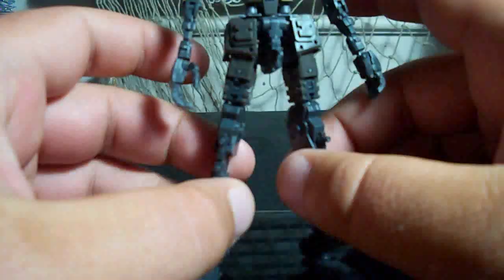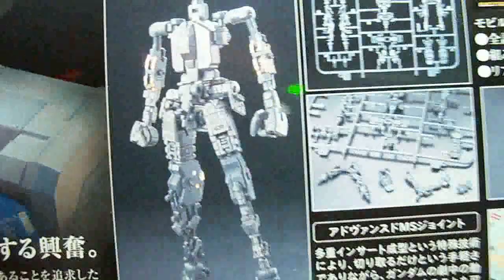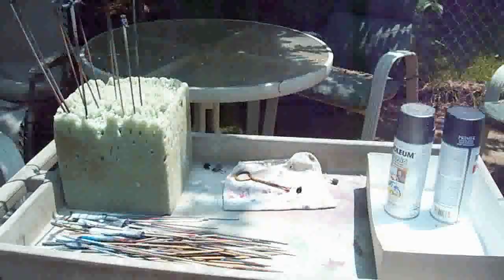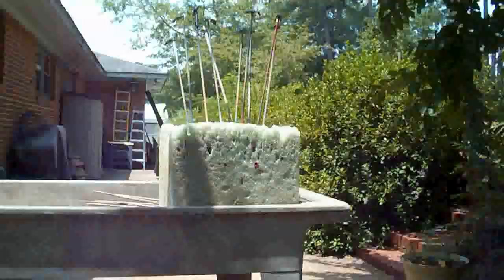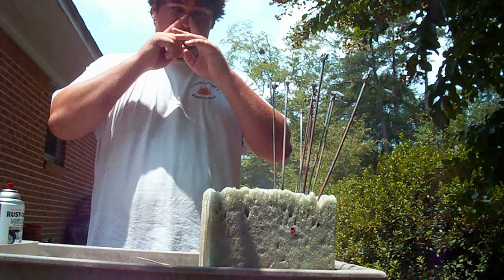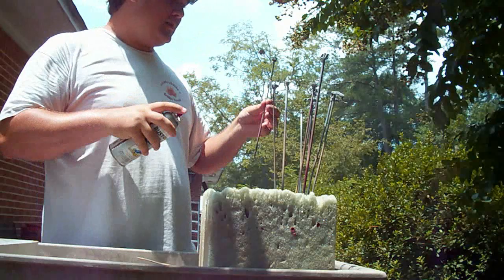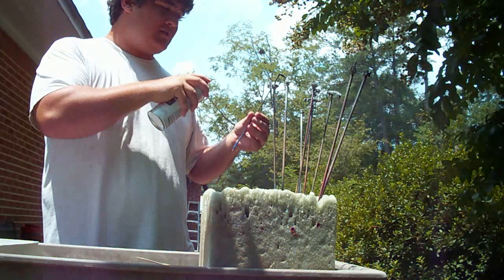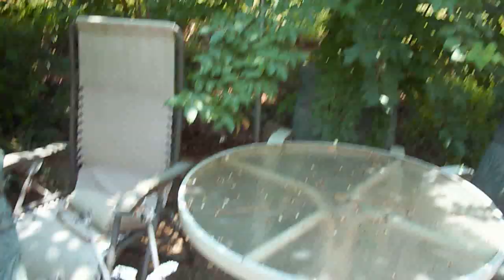Let's Build Real Grade Gundam pt04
Spray Painting the Inner Frame.
(You might wanna turn up the volume for this one...)